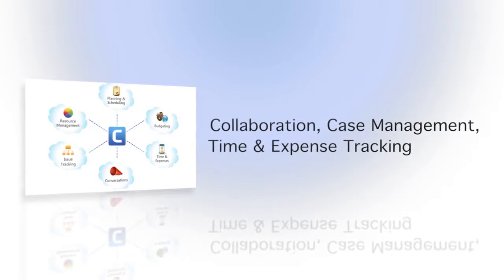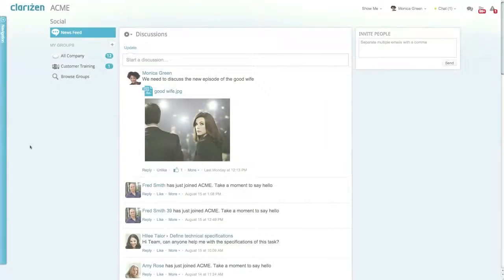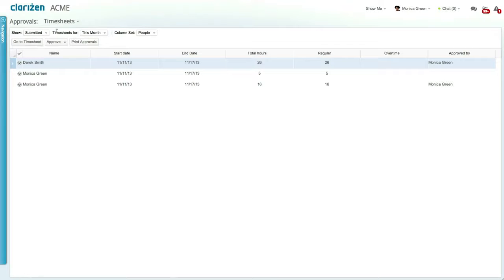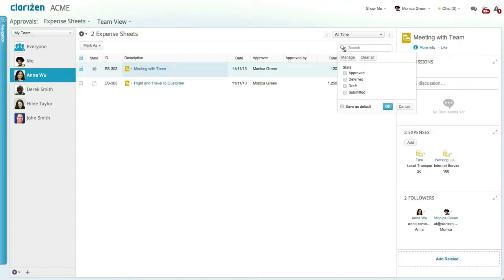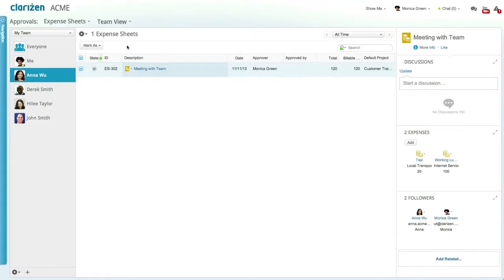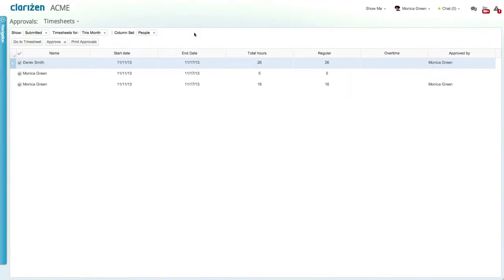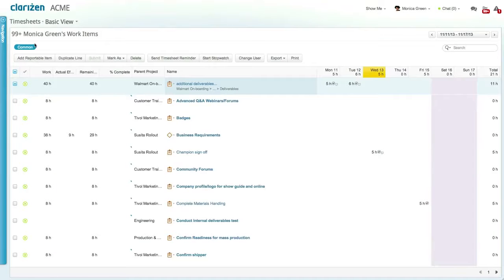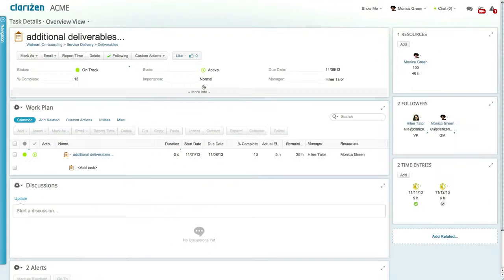以色列Clarizen One國際企業級專案管理軟體 簡介 專案工時表與費用簽核管理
本視頻介紹如何利用 Clarizen One 的工時表及費用報支管理功能來達到專案人力成本以及專案費用管理的目標。
以色列Clarizen是榮獲Gartner國際大獎之企業級專案管理軟體開發大廠,其產品支援傳統WBS及敏捷式專案管理方法,深受許多國際企業愛用. 欲申請30天免費試用請點選